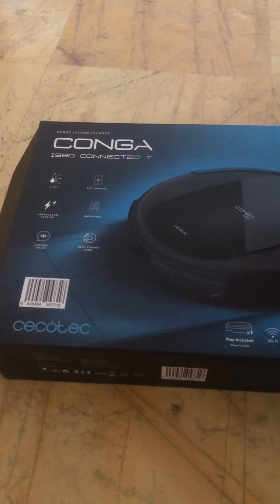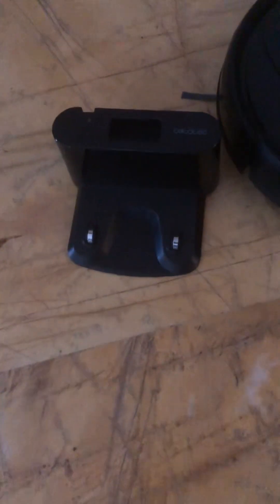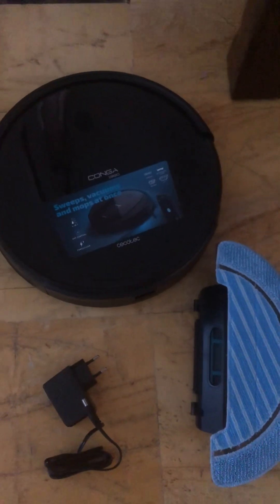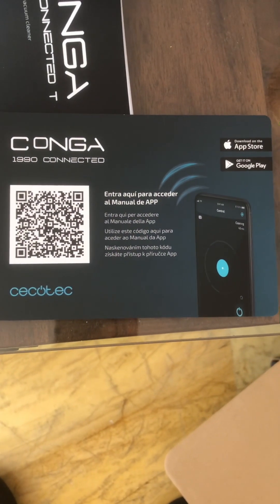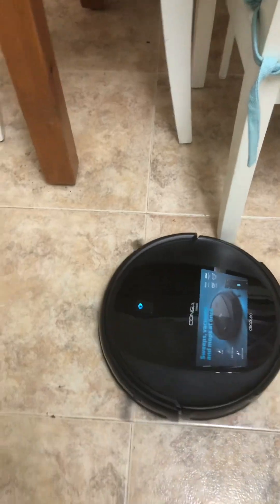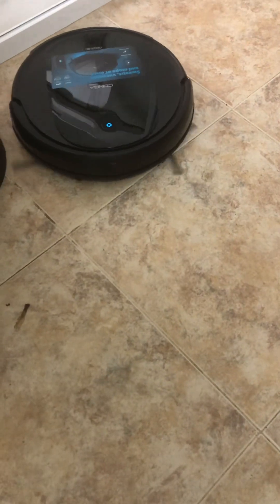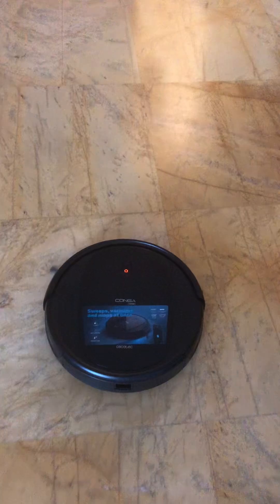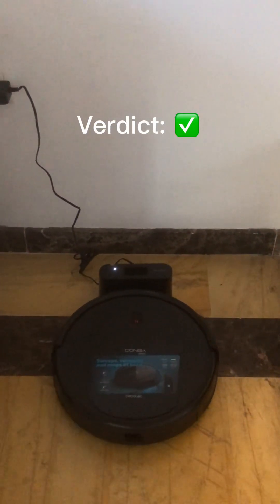Review & Demo of the CONGA 1990 Robot Vacuum Cleaner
A full review and ‘maiden voyage’ demonstration of the CONGA 1990 robot vacuum cleaner.

Really impressed with it. Did what I hoped it would and the brushes really got to the edges.

Seemed complicated to set up at first, but upon reading through instructions slowly it was actually fairly simple. My biggest problem was not realizing there is an on / off button on the underside 🤦‍♂️

Can highly recommend this robot vacuum cleaner!